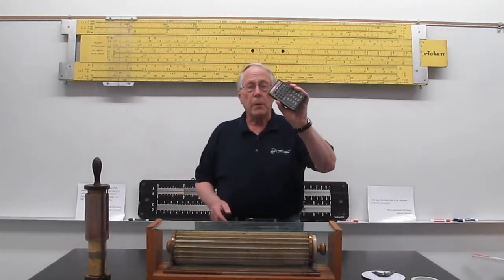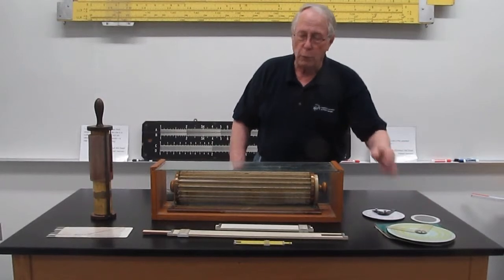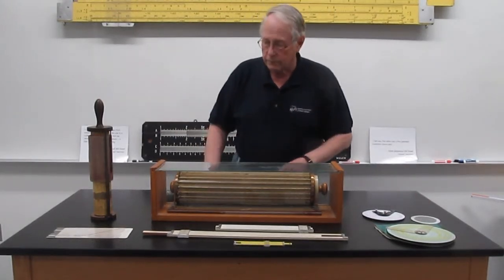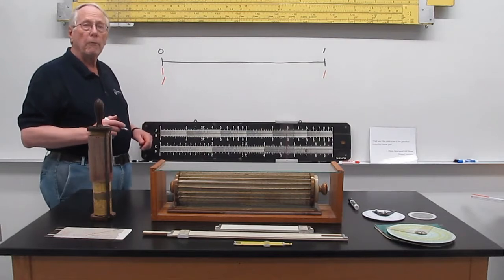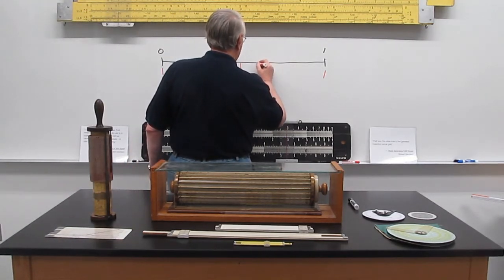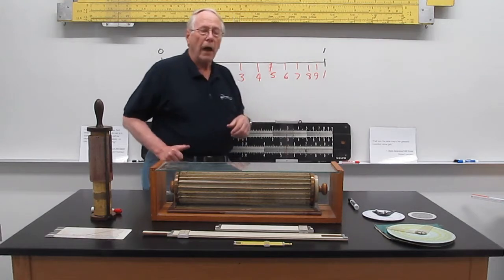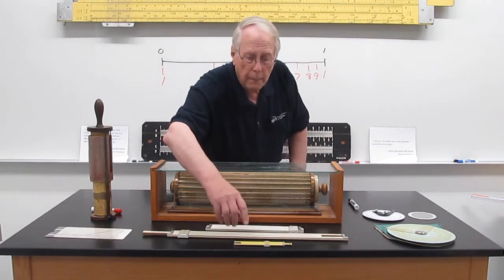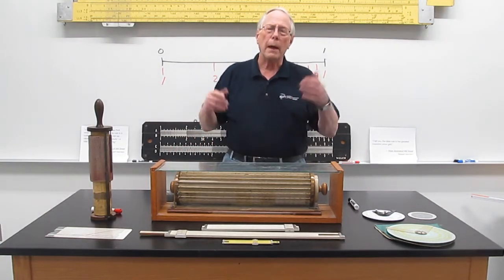Introduction to the Slide Rule - What the heck is that? by Dr. Courtney Willis